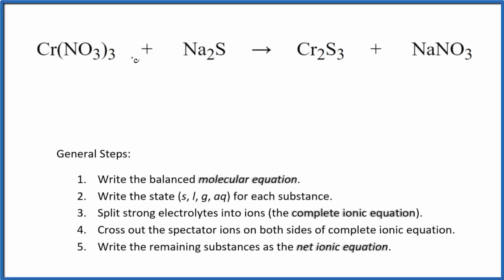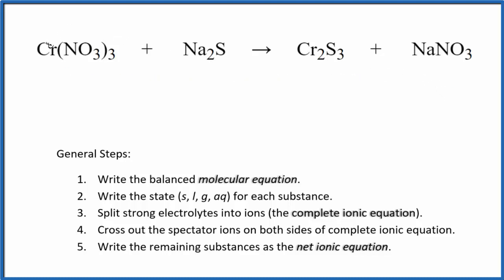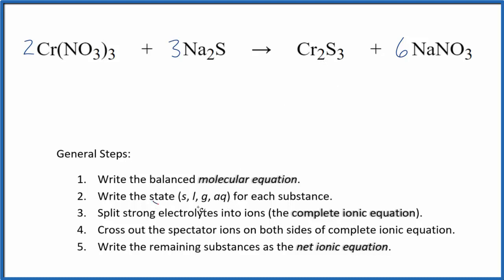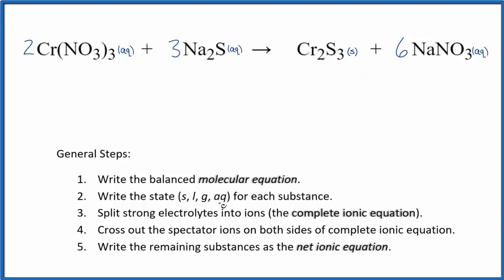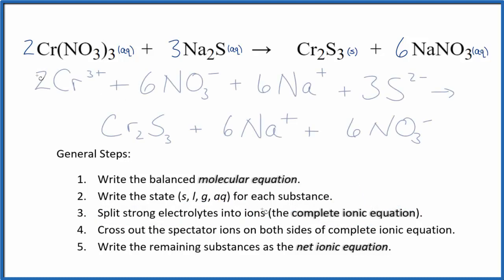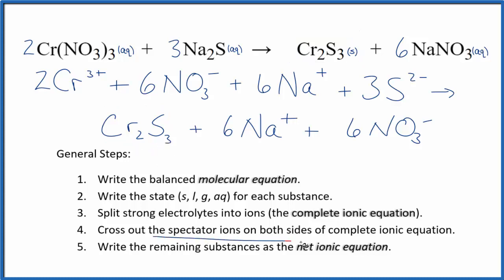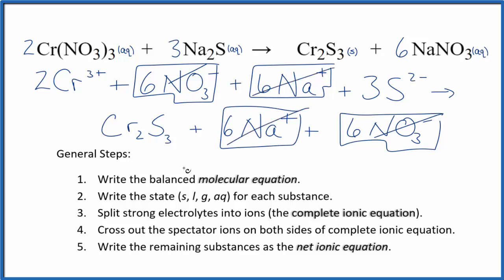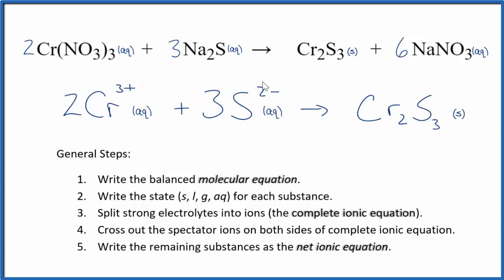How to Write the Net Ionic Equation for Cr(NO3)3 + Na2S = Cr2S3 + NaNO3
There are three main steps for writing the net ionic equation for Cr(NO3)3 + Na2S = Cr2S3 + NaNO3 (Chromium (III) nitrate + Sodium sulfide). First, we balance the molecular equation. Second, we write the states and break the soluble ionic compounds into their ions (these are the strong electrolytes with an (aq) after them). Finally, we cross out any spectator ions. These are the ions that appear on both sides of the ionic equation.

Important Skills

More Practice

General Steps:

1. Write the balanced molecular equation.
2. Write the state (s, l, g, aq) for each substance.
3. Split soluble compounds into ions (the complete ionic equation).
4. Cross out the spectator ions on both sides of complete ionic equation.
5. Write the remaining substances as the net ionic equation.